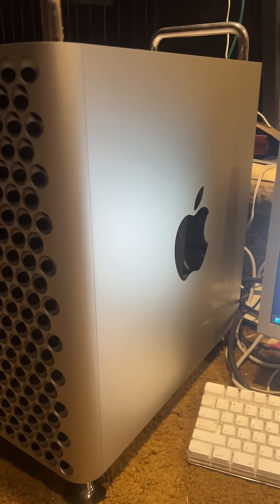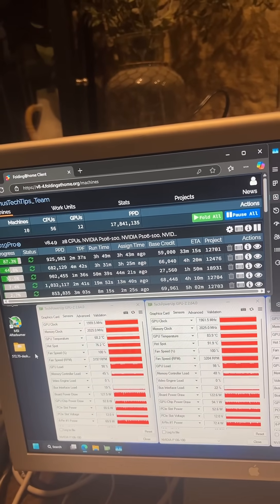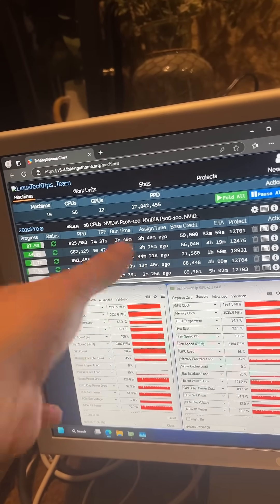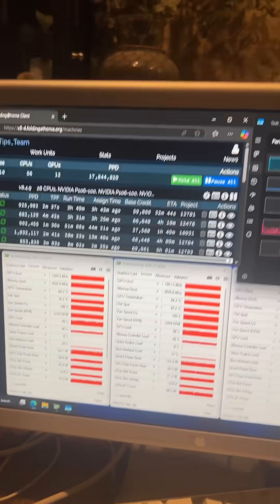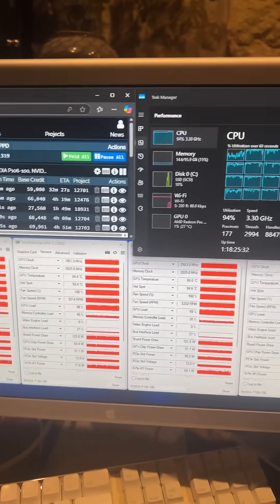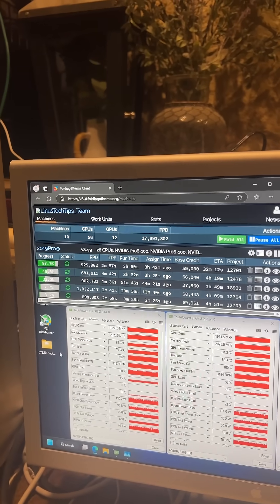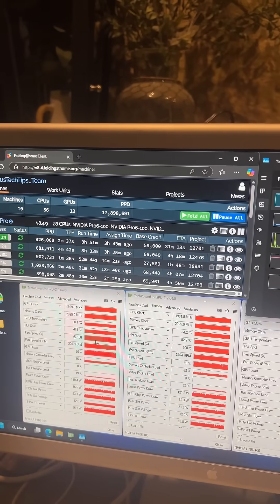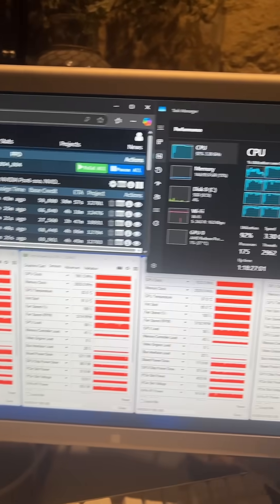UPDATE: 4X GPUs 2019 Mac Pro F@H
It actually works really well 😄